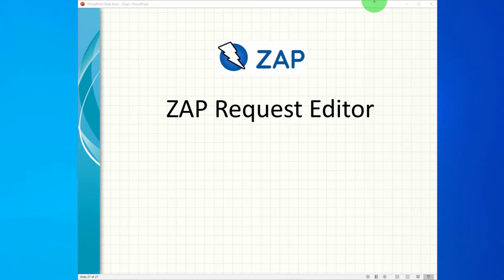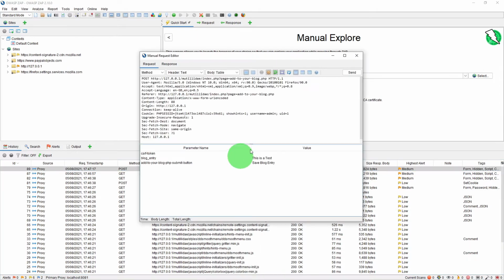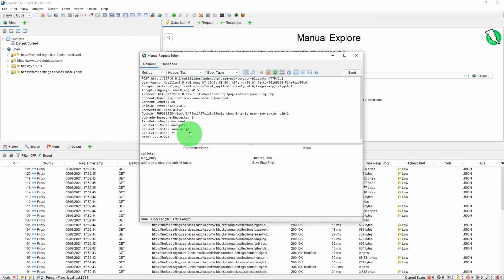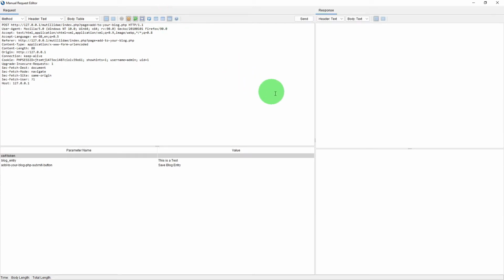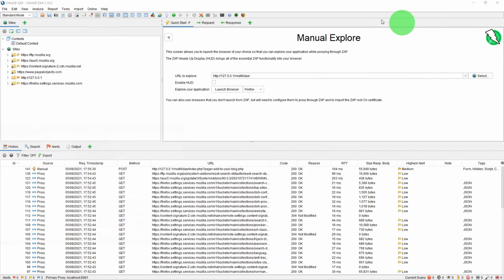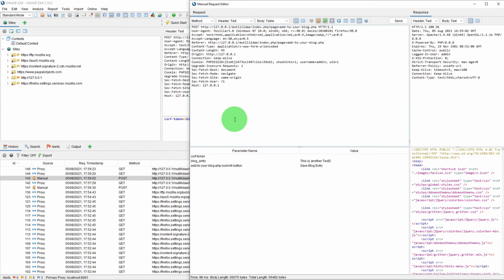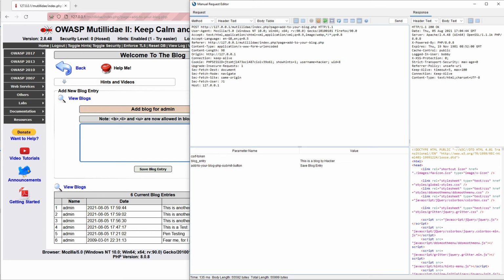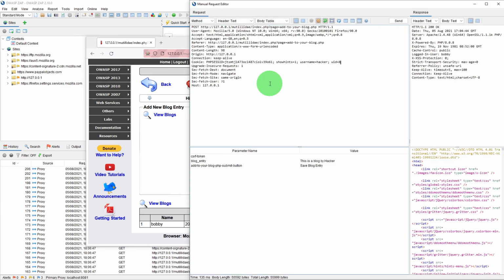Part 18 - ZAP Request Editor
In this video we will learn how to use the OWASP ZAP Request Editor.